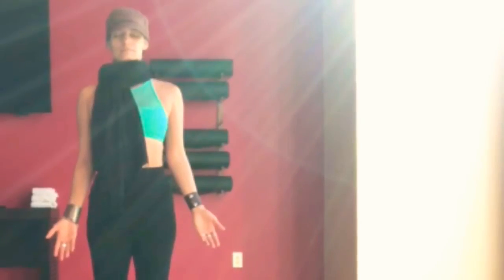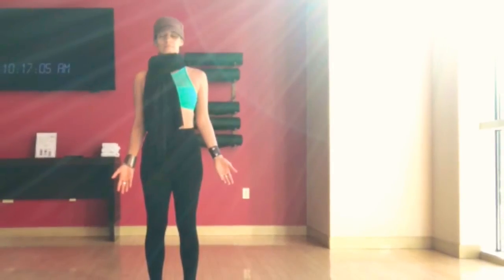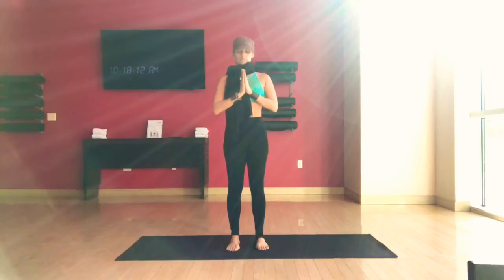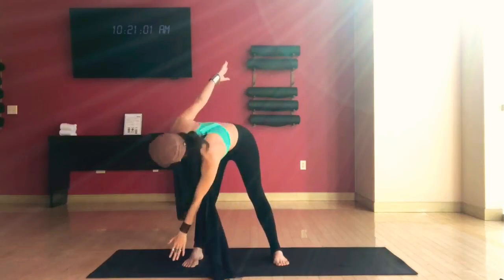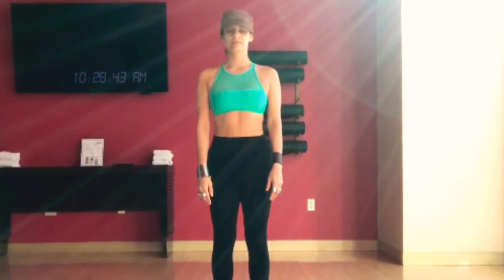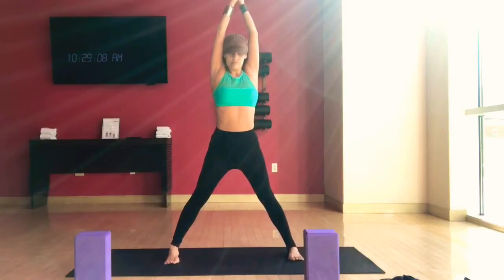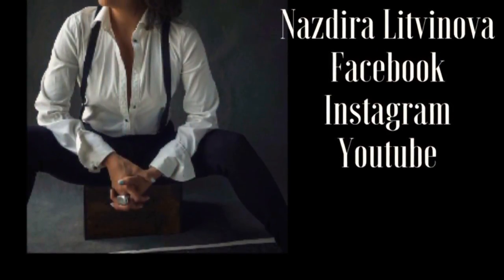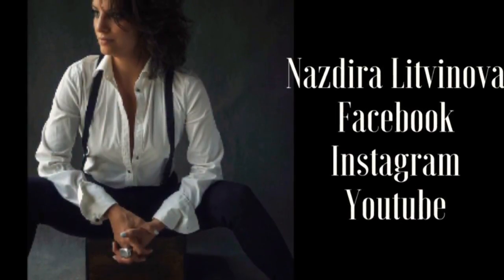MOON SALUTATIONS - YOGA - HIP OPENERS-FULL MOON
how to practice my take on moon salutations. This series is perfect to practice during the full moon. During this time there is either an extra burst of energy or the lack of. This practice will allow you to balance your energy. During this time eat a light diet. Make a wish and the moon will grant your wish. However the moon just doesn't just give, you have to do your work with this series. This is also perfect to practice at night before bed as it has a cooling down effect. Pregnant women will greatly benefit from this series as it opens the hips and prepares the body for delivery. Practice as many rounds as you'd like. The first one we will go slowly and then increase the pace. Namaste